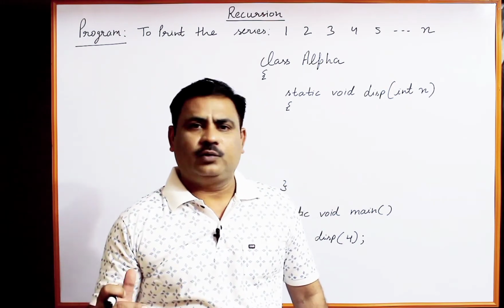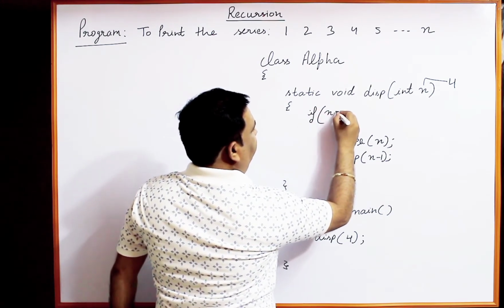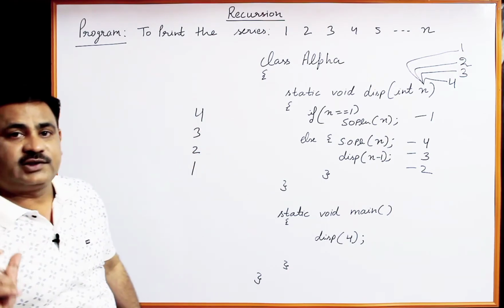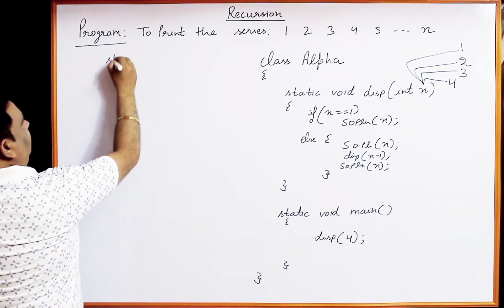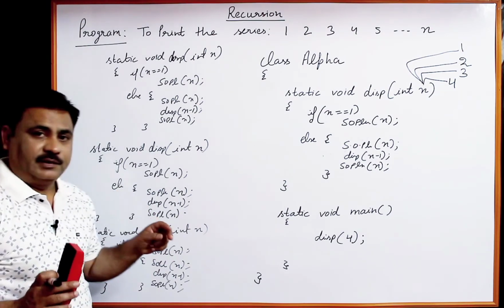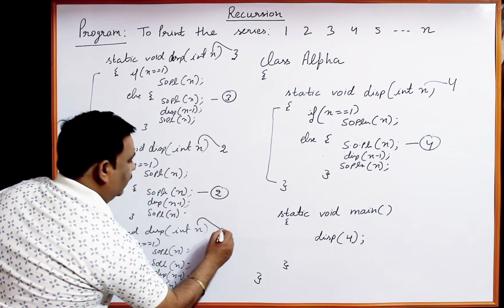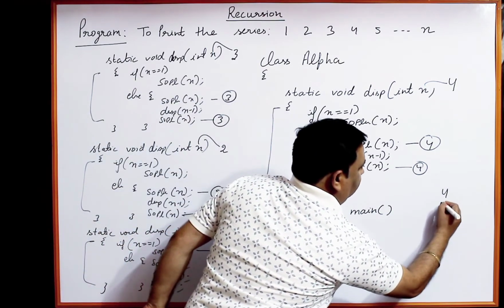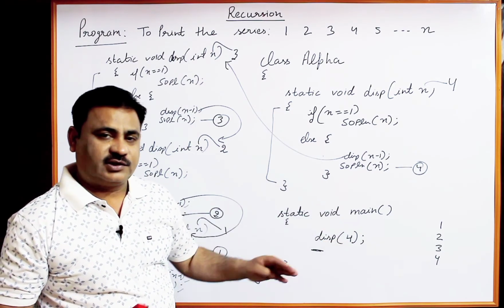Recursion In Java(Part-2) || Basic Understanding Of Java || By Harvinder Singh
Recursion in java is a process in which a method calls itself continuously. A method in java that calls itself is called recursive method. It makes the code compact but complex to understand.